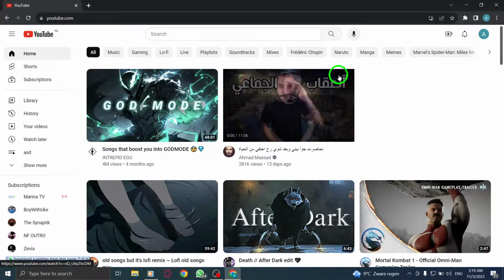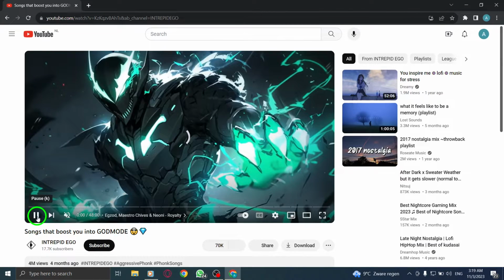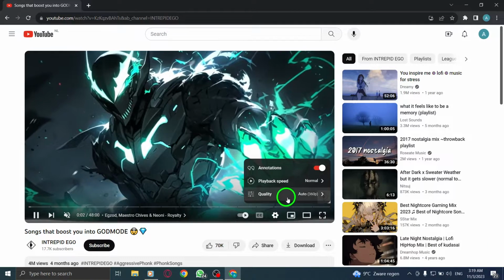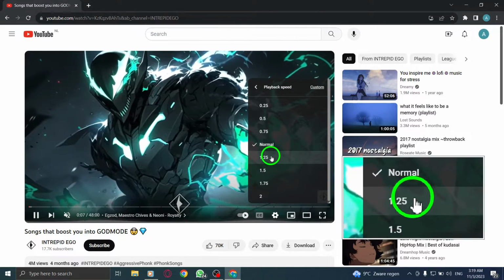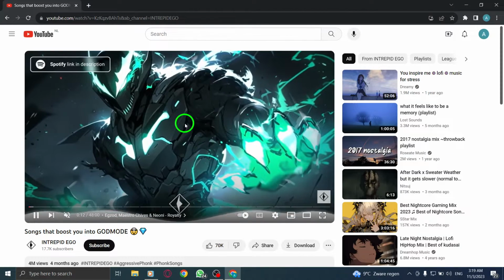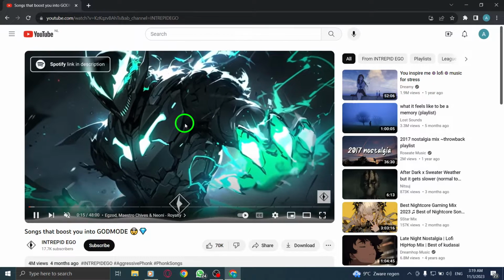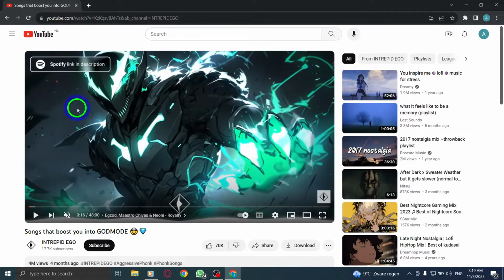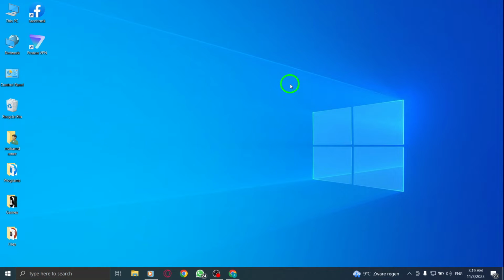How to Change Playback Speed for Video in YouTube on PC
Learn how to change the playback speed for videos on YouTube using your PC with this easy tutorial. Follow these steps:

1. Open YouTube
2. Go to desired video and click on it to open it
3. When the video starts playing click on the Settings icon
4. Click on Playback speed
5. Select desired speed

Enhance your viewing experience by adjusting the playback speed of tutorials or quickly skimming through lengthy videos. Watch this video now and discover how simple it is to change playback speeds in YouTube on PC.